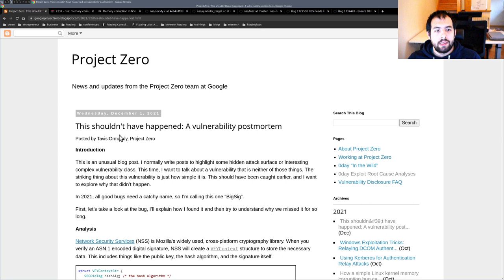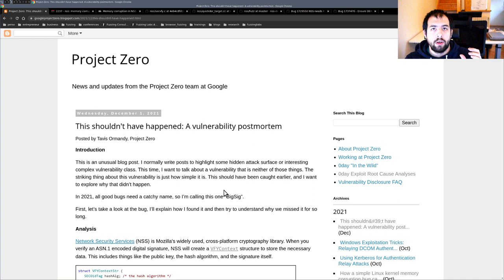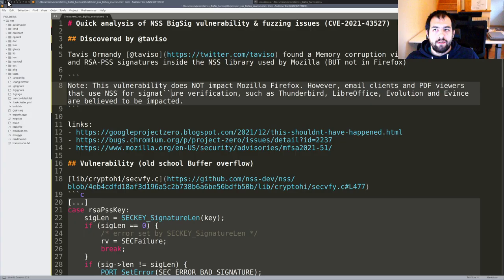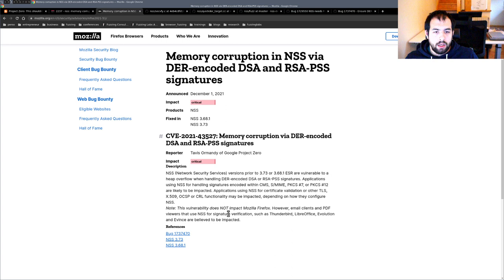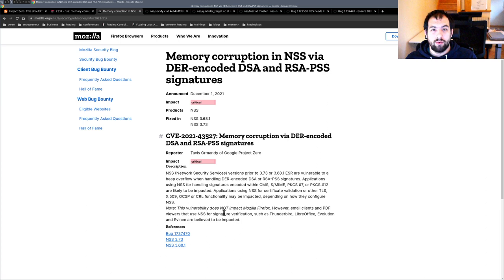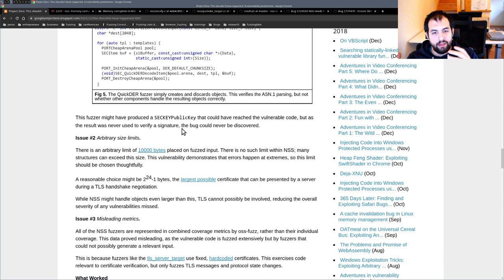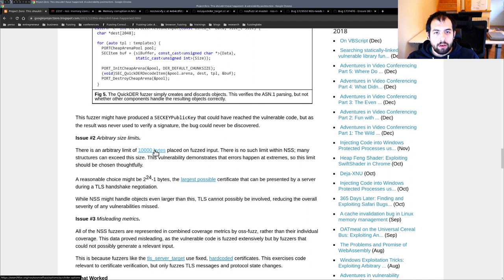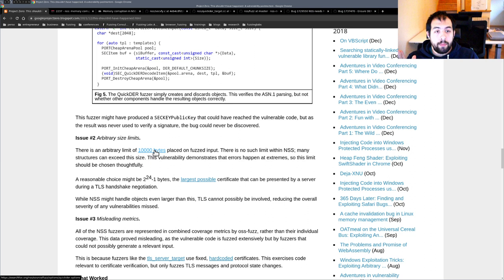WHY fuzzers MISSED this buffer-overflow in Mozilla NSS library? 🤦‍♂️ (CVE-2021-43527 explained)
Today I will like to discuss the Mozilla NSS BigSig vulnerability found recently by @taviso from Google Project Zero. Inside its blogpost, Tavis Ormandy detailed the vulnerability and mentioned some really good points about why this bug was not found using fuzzing by OSS-fuzz. It's a really interesting case to analyze if you're writing fuzzers because there is a lot of interesting lessons to learn from it.

00:00 Introduction
01:18 Vulnerability analysis
03:50 Lessons Learned by @taviso
10:43 My takes and advises
18:25 Final words